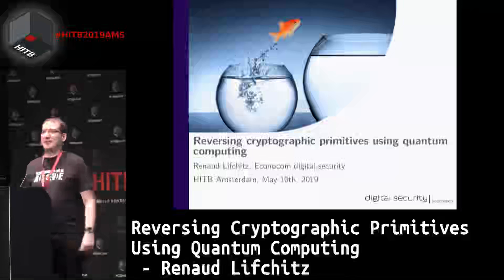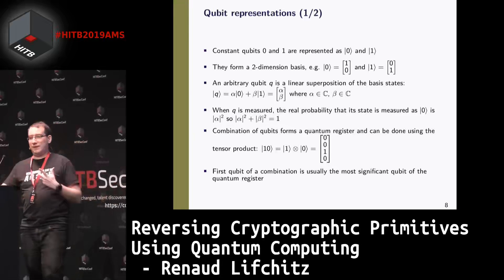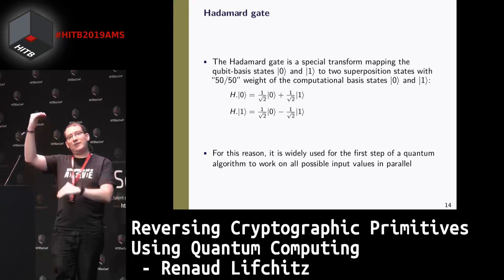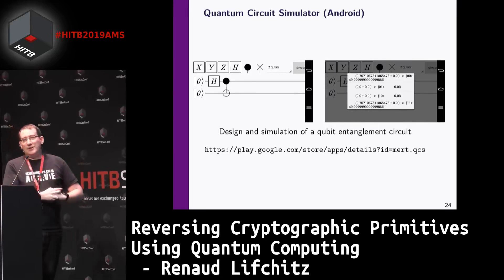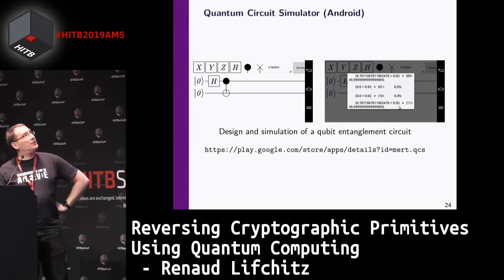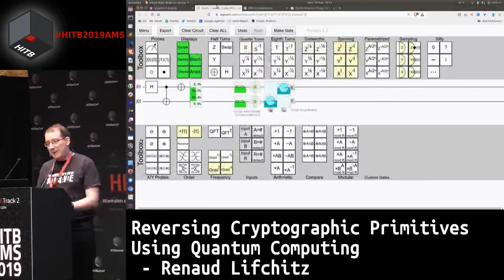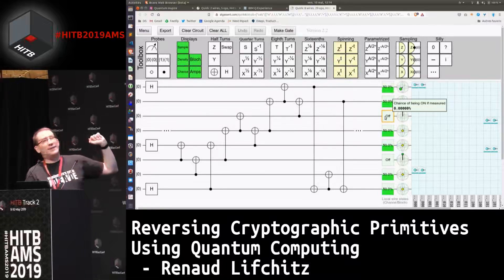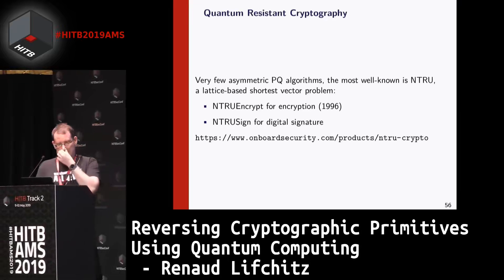Reversing Cryptographic Primitives Using Quantum Computing Renaud Lifchitz